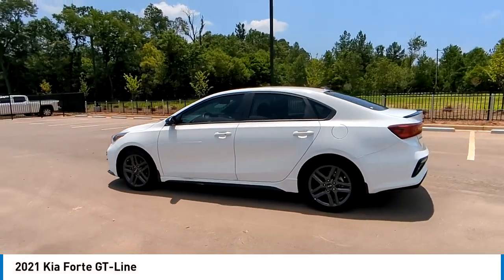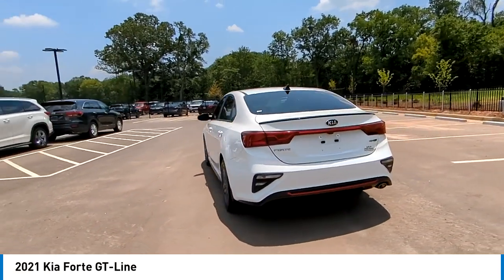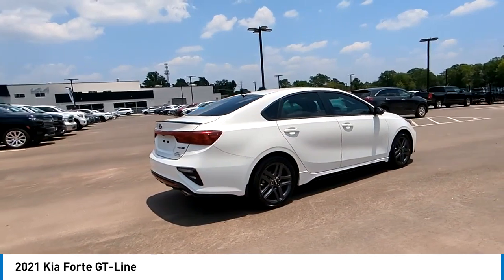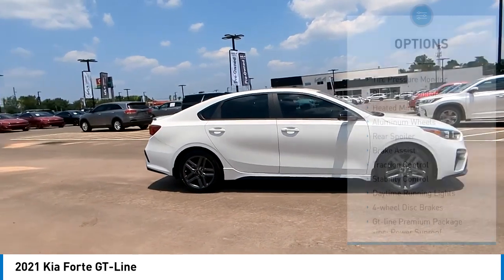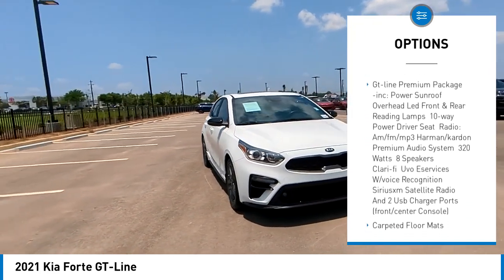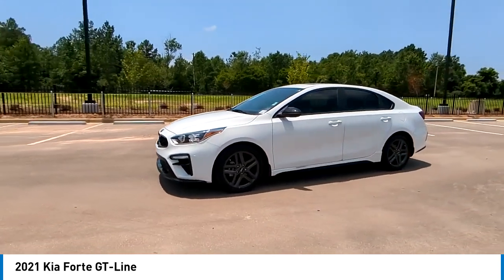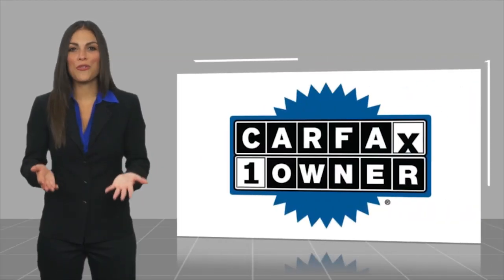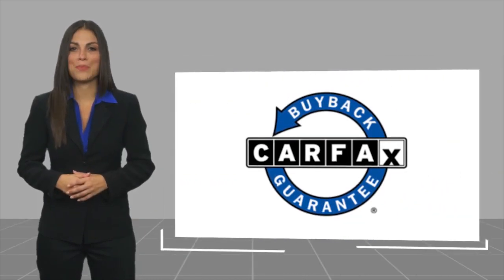2021 Kia Forte K10715A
2021 Kia Forte GT-Line

Clean CARFAX. Odometer is 6967 miles below market average! Certified.